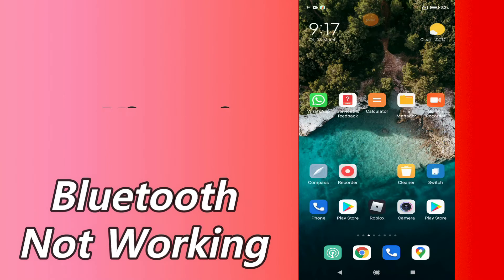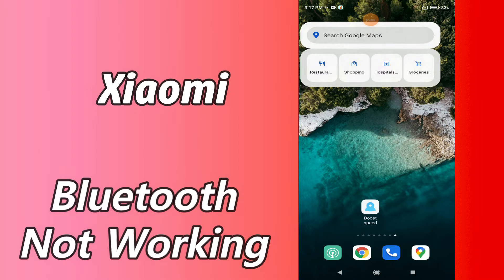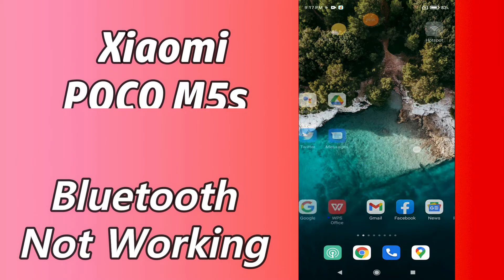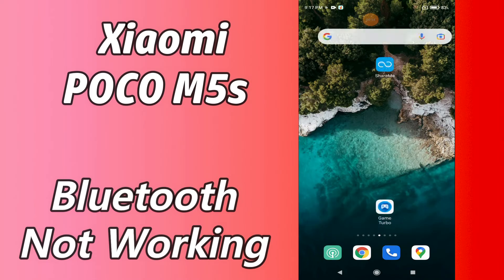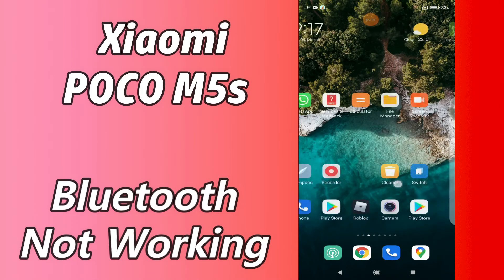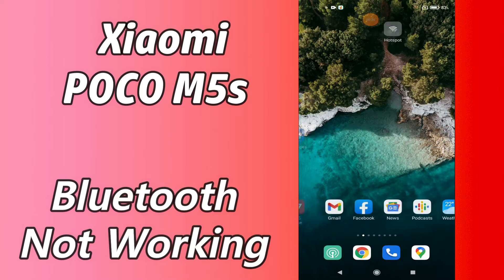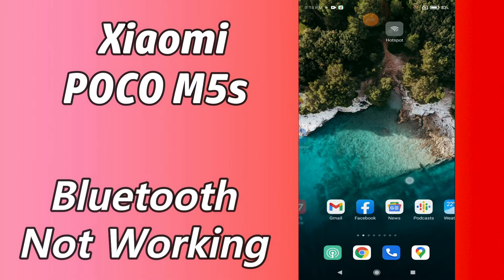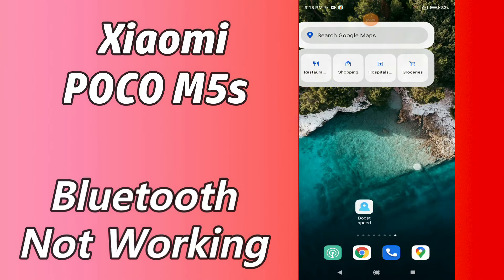Xiaomi POCO M5s Bluetooth Not Working & Connection Problem Fix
Xiaomi POCO M5s Bluetooth Not Working & Connection Problem